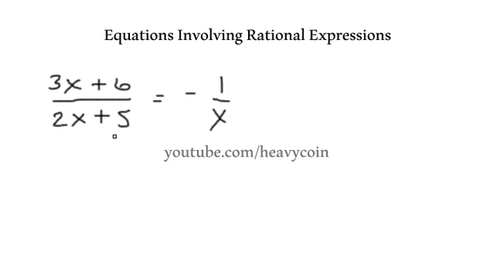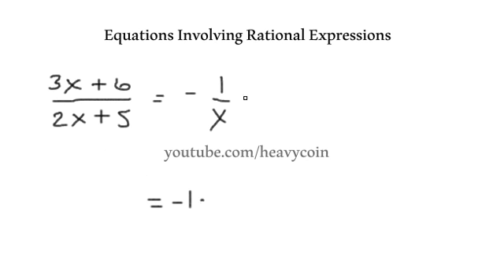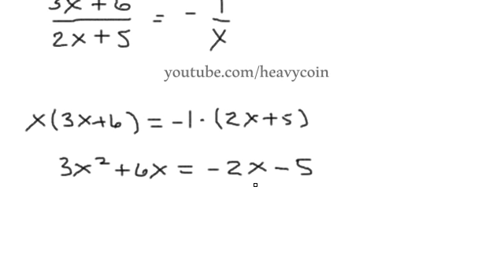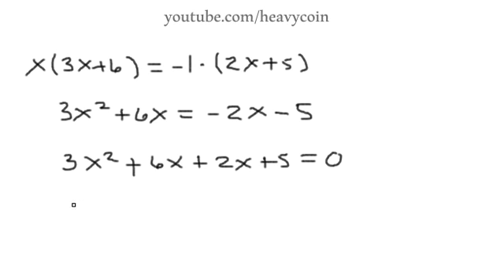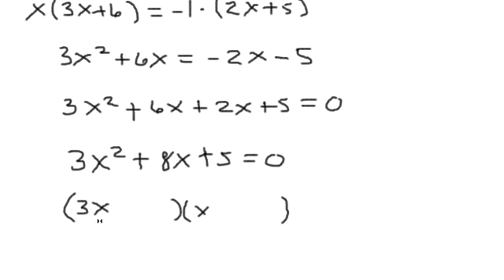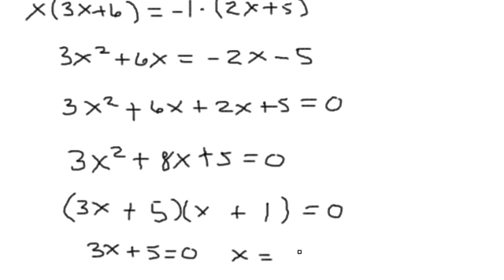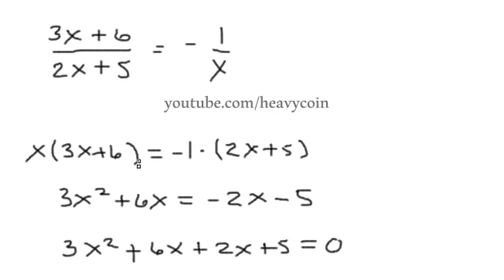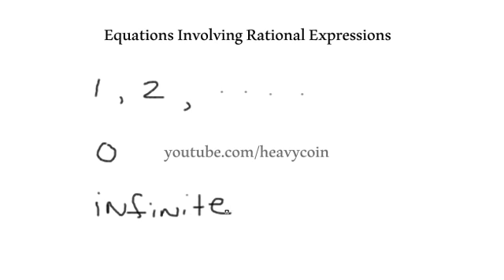Intermediate Algebra Equations Involving Rational Expressions part 6